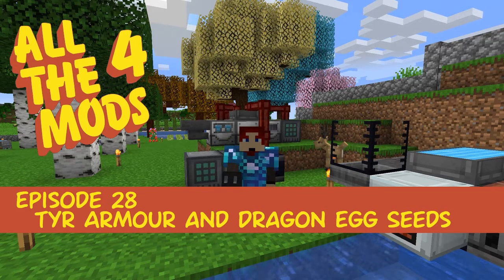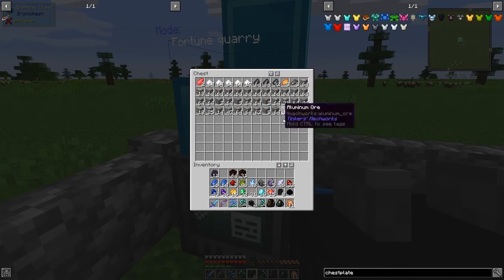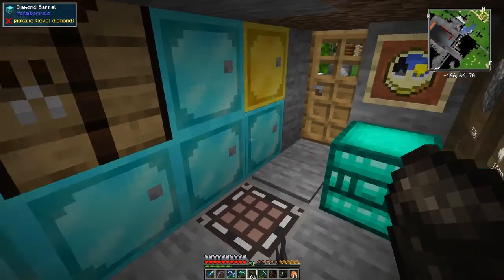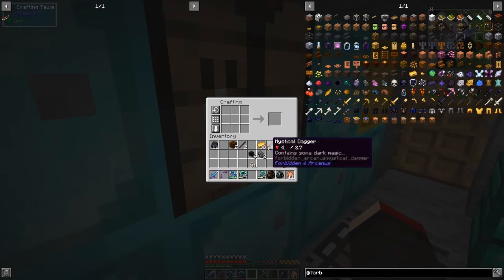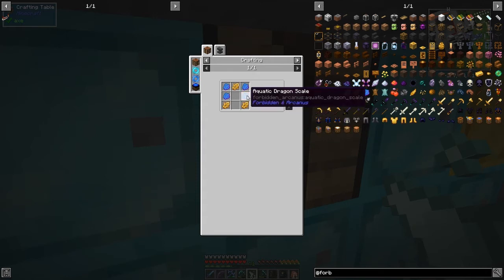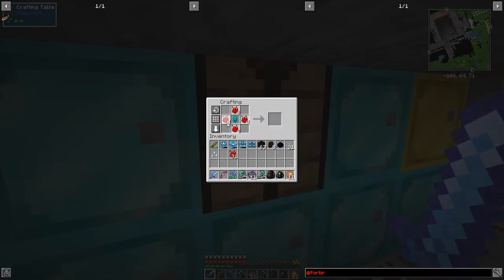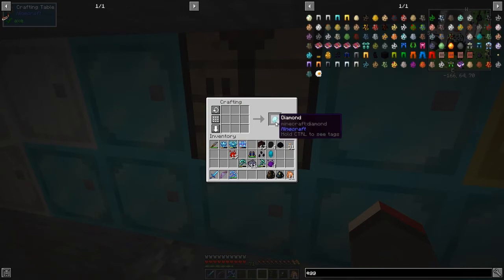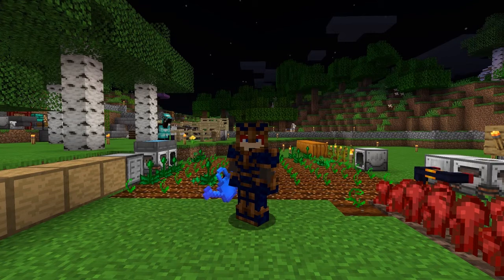All the Mods 4 #28 - Tyr Armour and Dragon Egg Seeds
Build the strongest armour in the pack. We also make and plant a dragon egg seed.

This video is my twenty-eighth episode of All the Mods 4, version 0.3.0.
- compare the chestplates in the pack
- visit mining dimension for dark rune
- craft mundabitur dust
- craft a mystical knife
- craft dragon scales
- craft golden dragon scales
- craft aquatic dragon scales
- craft tyr armour
- craft insanium essence
- craft a dragon egg seed
- craft a dragon egg crux
- plant the dragon egg seed